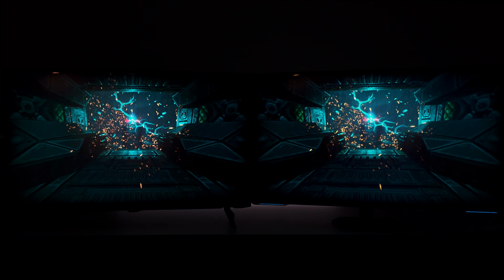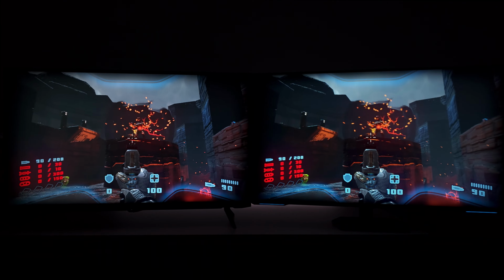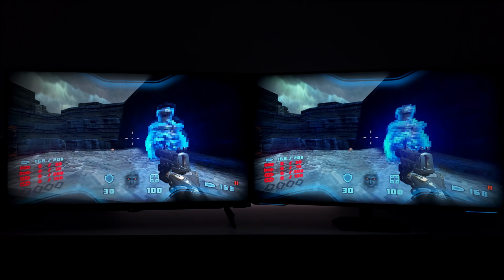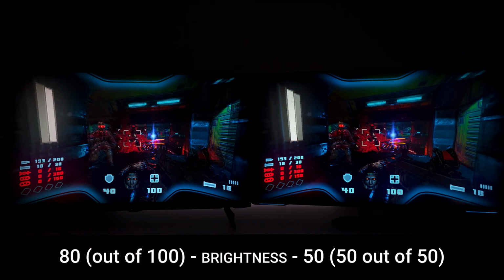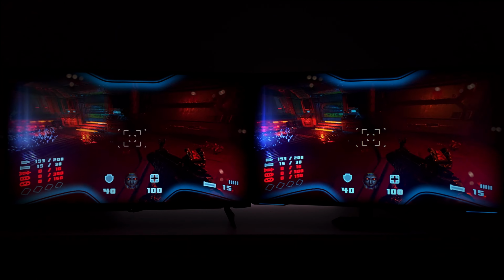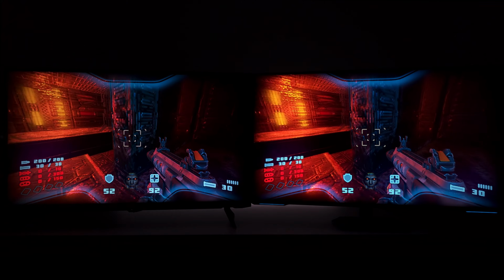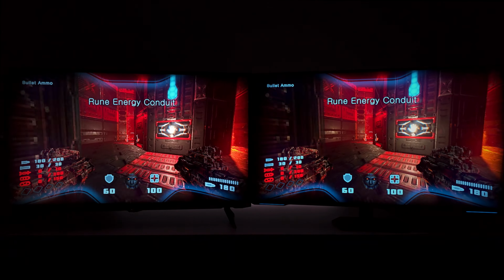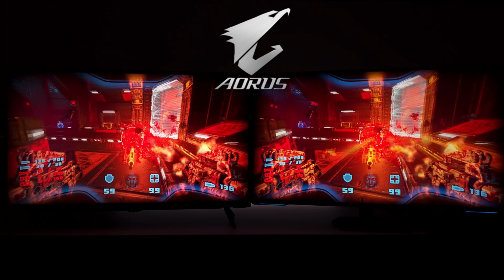Odyssey Neo G7 43" Vs Aorus FV43U QLED Vs Neo QLED Mini LED XBOX Series X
Neo G7 43" Vs Aorus FV43U Prodeus XBOX Game Pass

Hi Friends Welcome to Viktors Reality:
today I showcase another gaming Vs video between the Aorus 43" FV43U QLED 4k QLED monitor Vs the Samsung Odyssey Neo G7 43" Mini LED Neo QLED 4k monitor to help you make that awesome buying decision.

Both monitors offer the best immersion and brightness ever seen on a 43" display. While the Aorus strengths are 600+ full screen nit brightness and ease of use pc setup to the Neo G7 console game mode and mini LED immersion. These two monitors are winners at these amazing prices. You cannot lose on either monitor you decide to get.

Aorus FV43U 43"
8 Zones VA QLED
Brightness 80 (out of 100)

Samsung 27” Odyssey OLED G5 (G50SF)

Samsung 27" Odyssey OLED G6 (G61SH)

Samsung 32" NEO G8 MINI LED Curved 1000R

Samsung 49-Inch Odyssey G9 (G95SD) Series QD-OLED

Samsung 57" Odyssey Neo G9 (G95NC) Series Dual 4K UHD 1000R

Samsung 65" OLED S90H Series Vision AI

Samsung 65" Neo QLED QN80H Series Vision AI

Samsung 55" Odyssey Ark 2nd Gen 4K UHD 1000R Curved

Samsung Odyssey Neo G7 43" Monitor